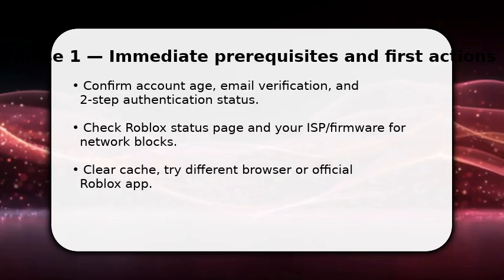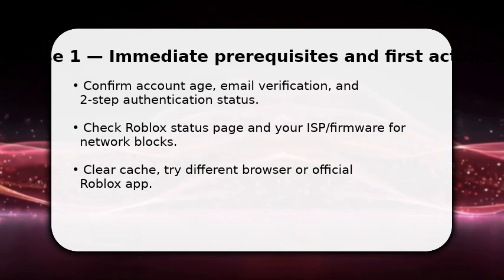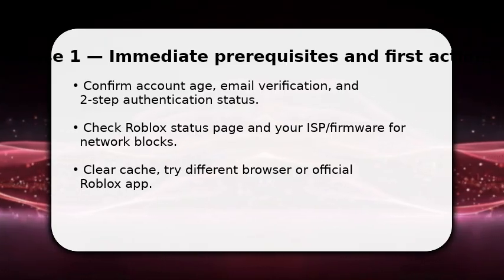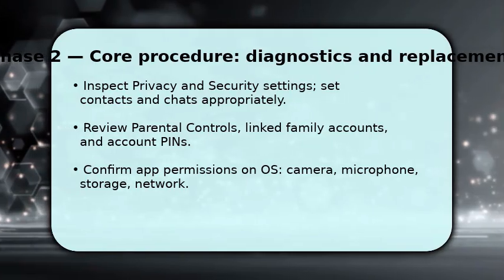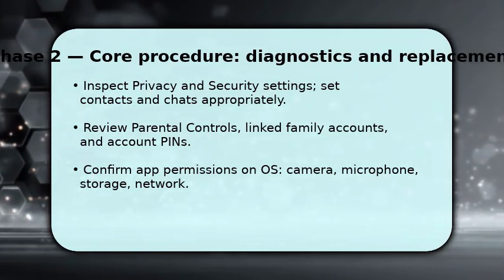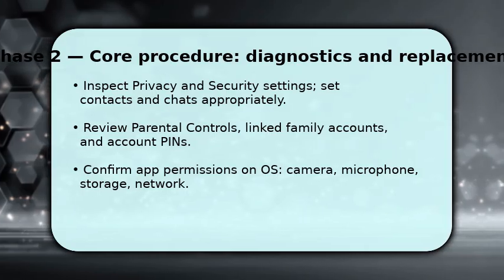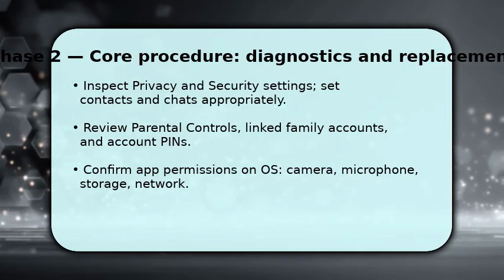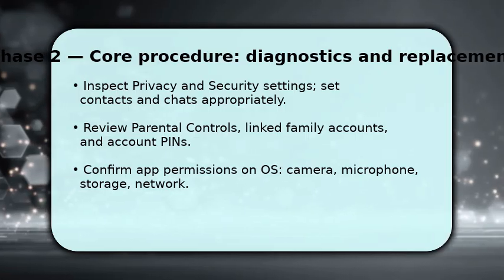How to Fix Restricted Access Roblox (updated)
How to Fix Restricted Access Roblox (updated) | 🔒 Surfshark VPN Deal — Stay private and secure. $1.99/mo + 3 Months Free ▸

Discover effective solutions to regain access in Roblox when faced with restricted entry. This video guides you through troubleshooting steps, common pitfalls and how to navigate the platform's restrictions.

Roblox, restricted account, access fix, troubleshoot, platform limitations, account recovery, play without restriction, community guidelthyielding entry in Roblox, this video provides a comprehensive guide to overcoming restricted access. It covers essential troubleshooting steps and offers practical advice on navigating platform restrictions while adhering to community standards., hashtags: [